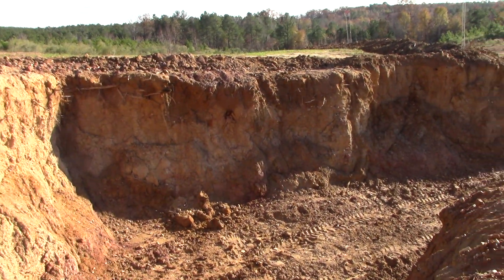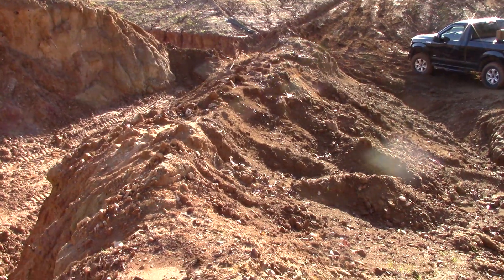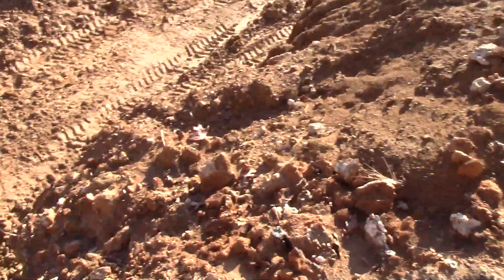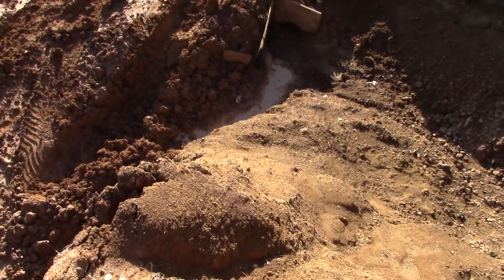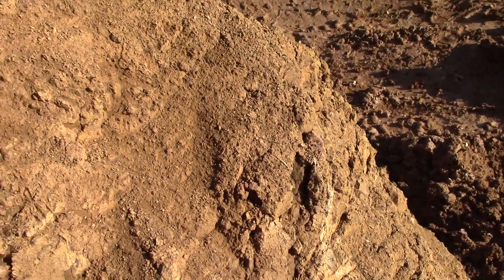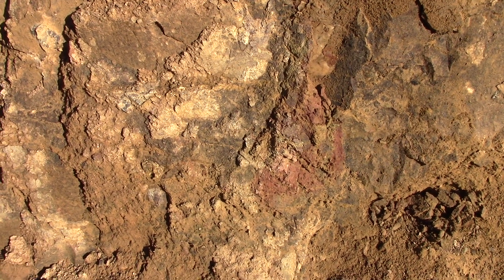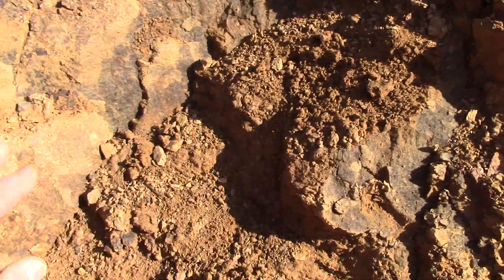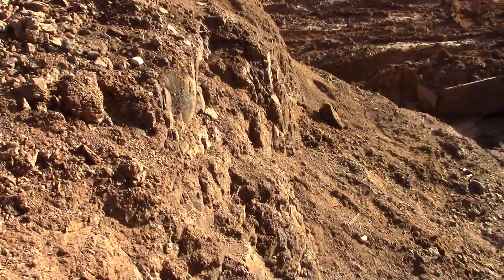Walk The 10-Foot-Tall Precipice Between The Sediment And Volcanic At The Worthington Diamond Mine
We spent all summer digging and hauling clay, chert, and other sedimentary material away from the back side of the volcanic intrusion at our diamond mine.  Now, next summer, we will be able to dig, haul, wash, and recover diamonds from this contact zone material where the igneous material met the country rock sediment.  This way we will be able to recover all of this diamond-rich material without getting any unwanted clay in it.  Until then, we can study the freshly exposed wall of diamond-bearing lamproite.